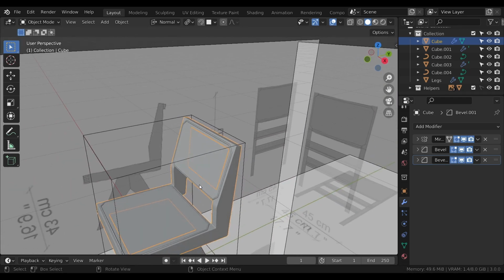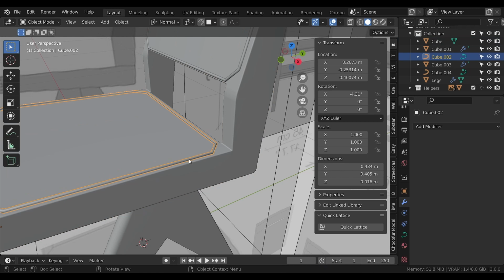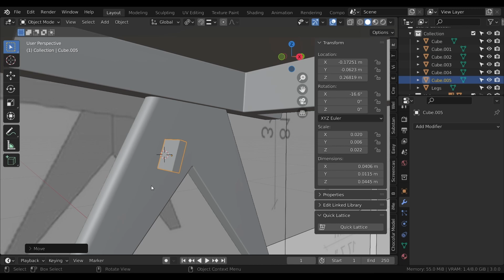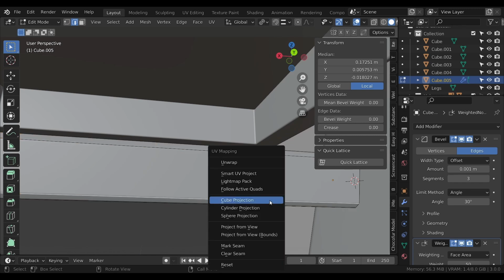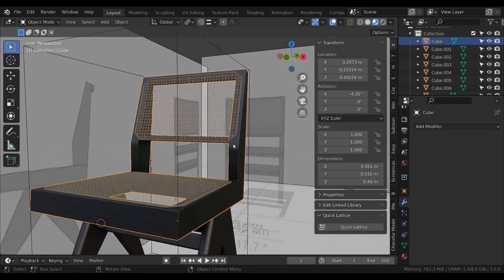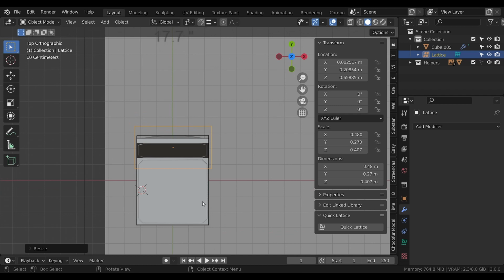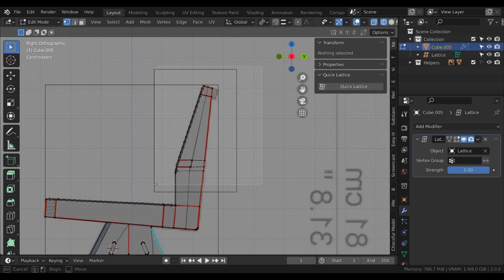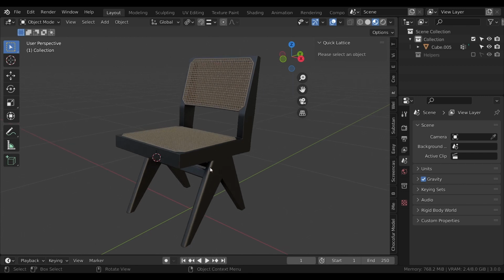Blender chair Modeling beginners tutorial Pt 10 Lattice Modifier